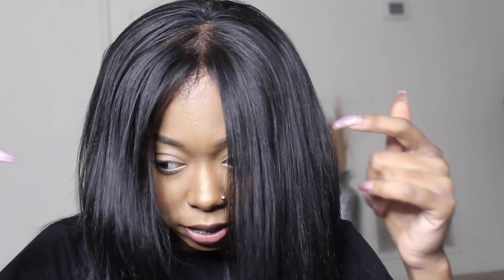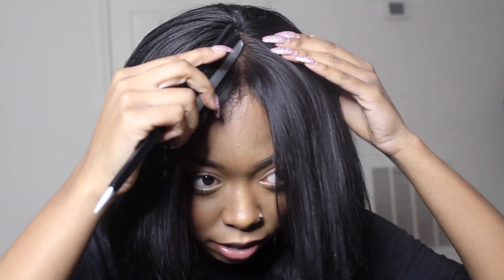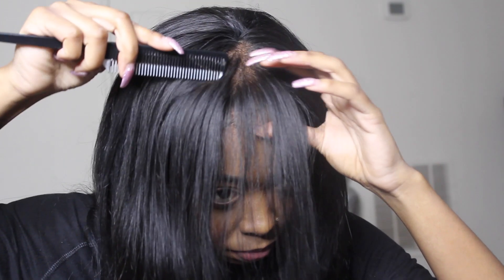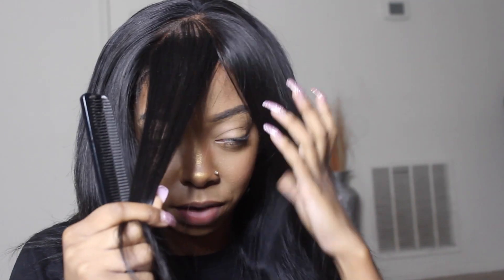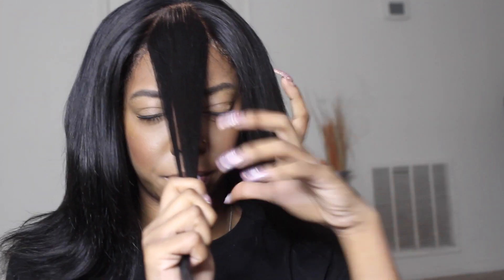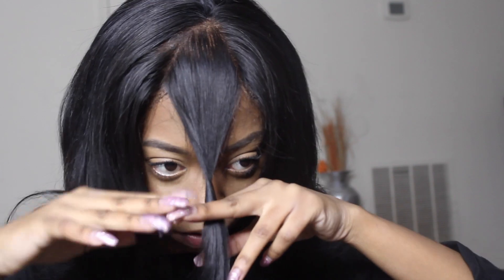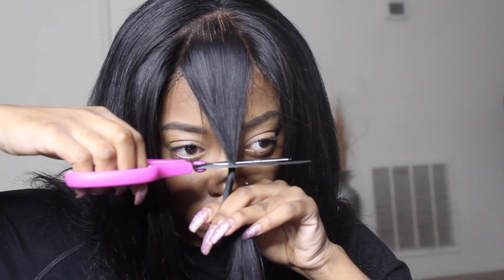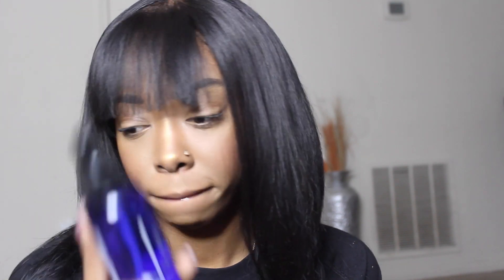HOW TO CUT BANGS ON A FRONTAL WIG | SUPER EASY!